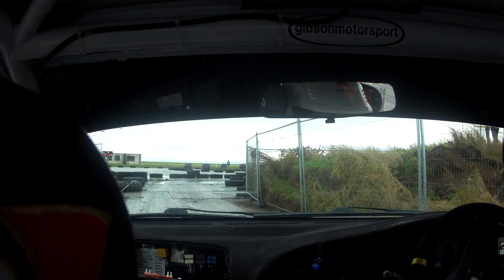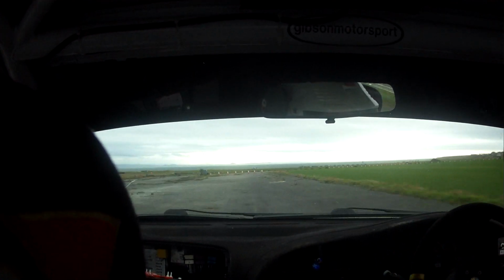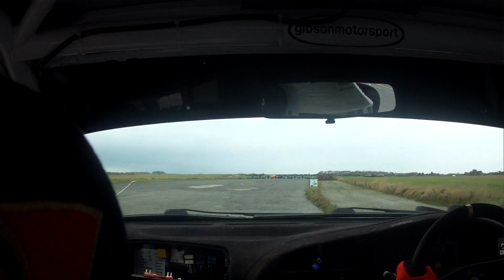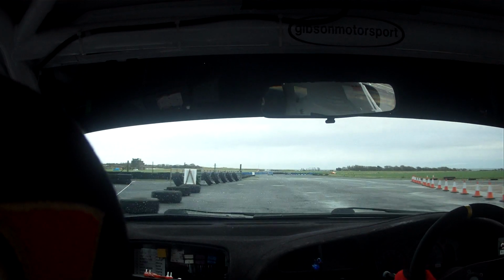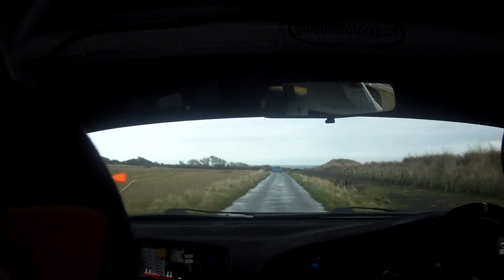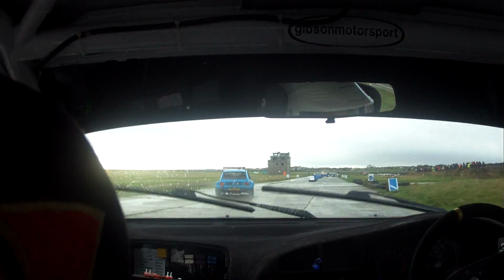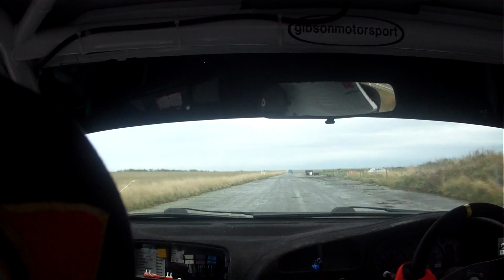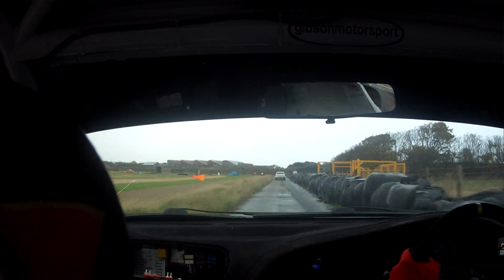Kingdom Stages 2021 SS4, On board gibsonmotorsport Mitsubishi Evo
Following a metro 6R4 in the wet, that didn't have brake lights - unfortunately it went off at the merge after the split to the finish.